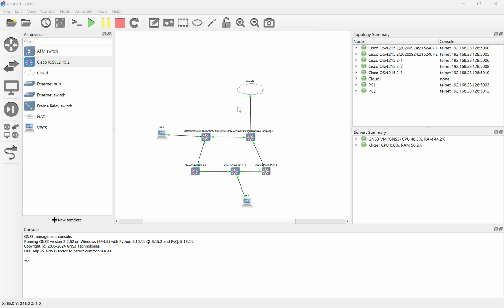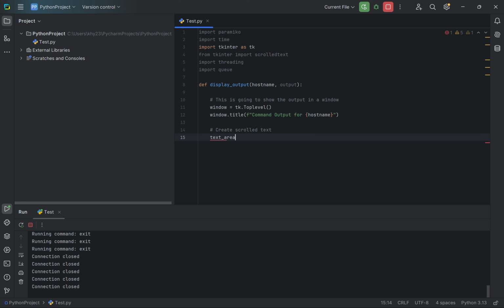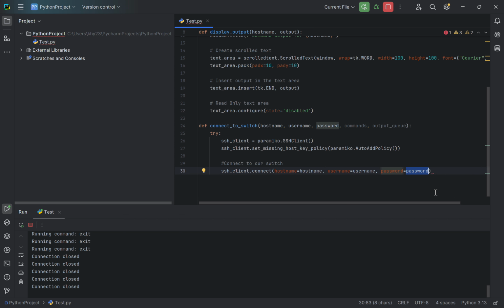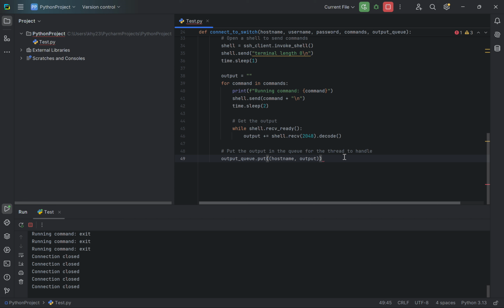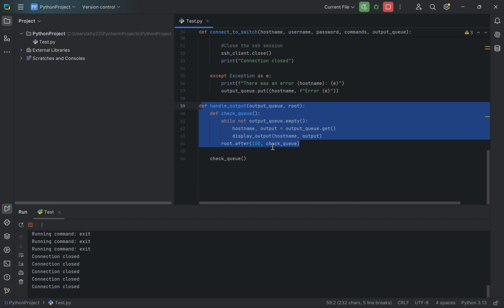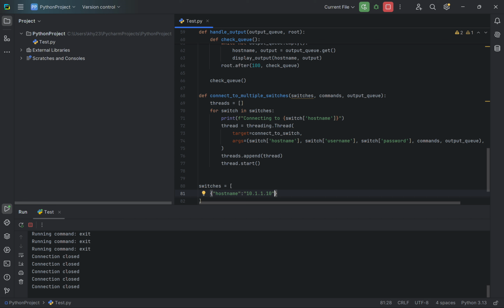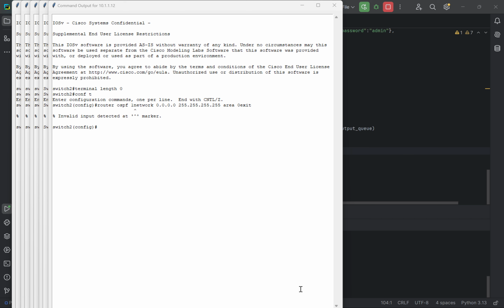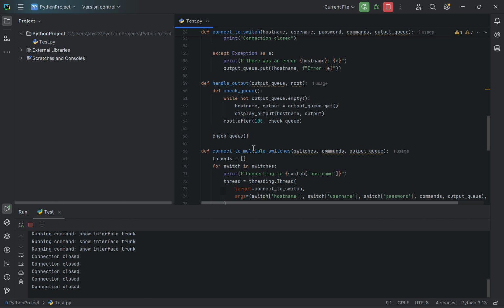Network Automation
In this video, I’ll walk you through an exciting Python script designed for network automation, using Paramiko to connect to multiple Cisco switches in a GNS3 lab environment. Learn how to streamline repetitive tasks like running commands across multiple devices and displaying the output in a user-friendly GUI with Tkinter.

Here’s what you’ll discover:
✅ How to automate SSH connections to multiple network devices.
✅ Using Python libraries like Paramiko and Tkinter for real-world applications.
✅ A step-by-step explanation of the script, from setting up the switches to fetching outputs like interface statuses, version details, and trunk configurations.
✅ Tips for enhancing network automation skills and integrating with GNS3.

Whether you're a beginner or a seasoned network engineer, this tutorial will help you simplify your workflows and take your automation skills to the next level! 🚀